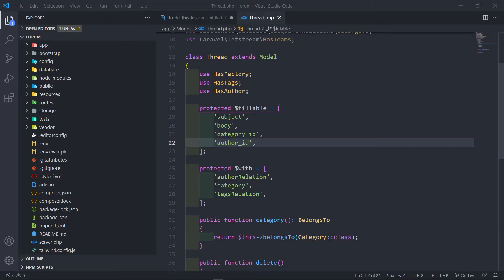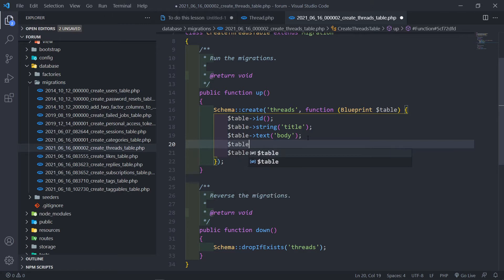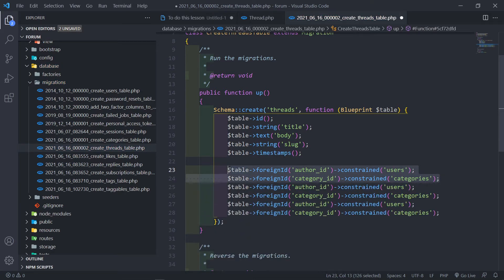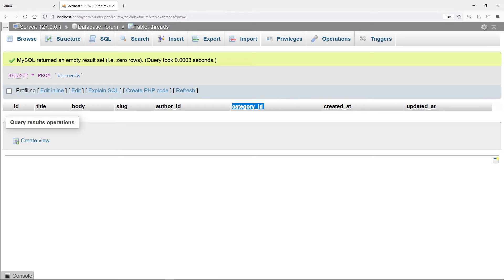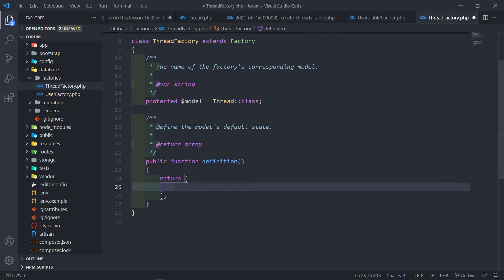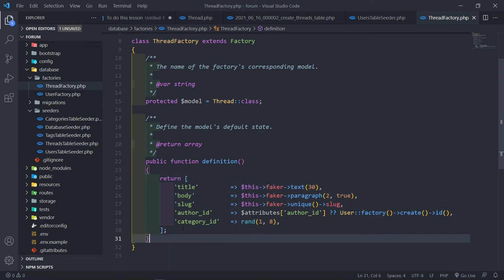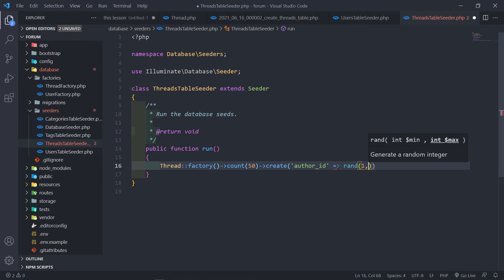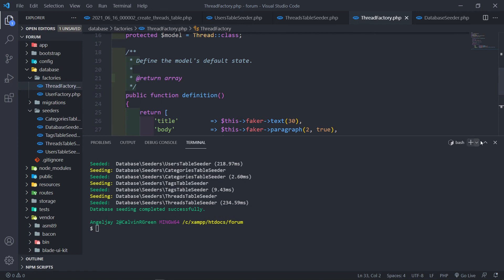Create a forum with Laravel 8 | Setup Thread schema migration and Thread Seeder | Part 19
In this lesson, we will set up methods inside our Thread database migration and seeder

Timestamps:
0:00 Introduction and setup
0:33 Schema Setup
5:38 Create thread seeder
7:04 Setup Thread factory